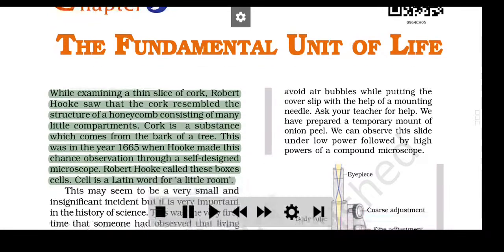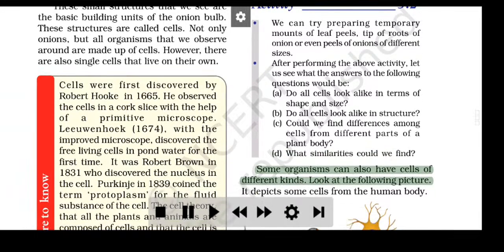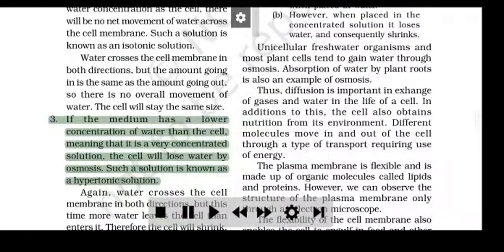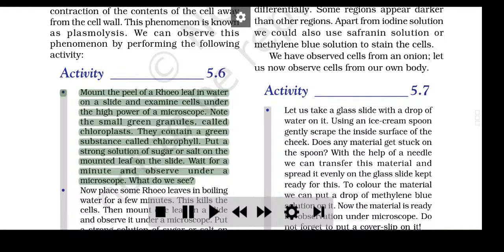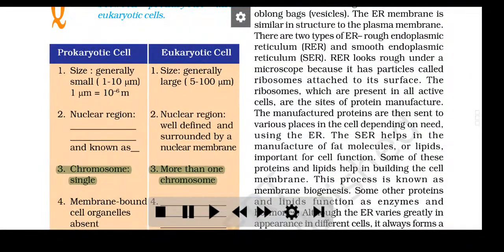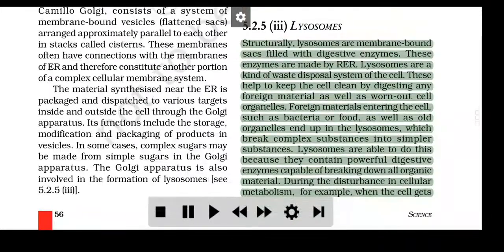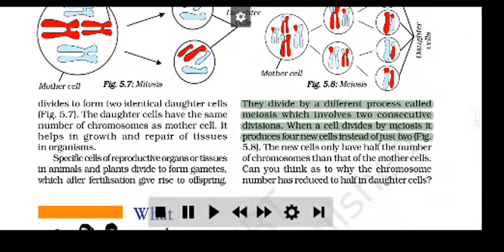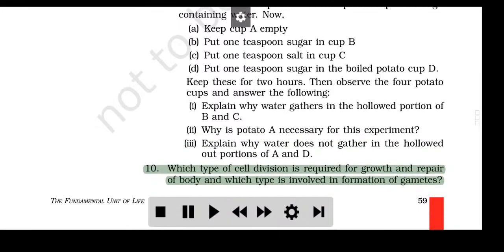READ WITH ME FUNDAMENTAL UNIT OF LIFE CLASS 9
Welcome to “Study With Me – Fundamental Unit of Life (Class 9)”, your friendly space for learning biology in a simple, clear, and enjoyable way! 🌱
Join me as we explore the Fundamental Unit of Life step by step, breaking down concepts like cells, cell structure, and their functions in an easy-to-understand manner.

This study session is designed to help Class 9 students learn with confidence through clear explanations, focused learning, and a calm study-friendly environment. Whether you’re revising for exams or learning the chapter for the first time, let’s study together and make biology interesting and stress-free.